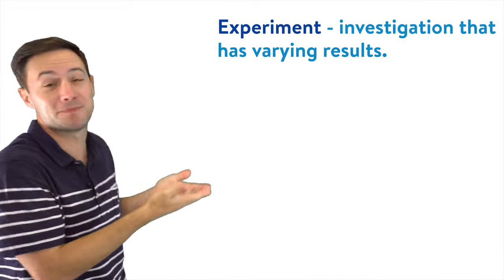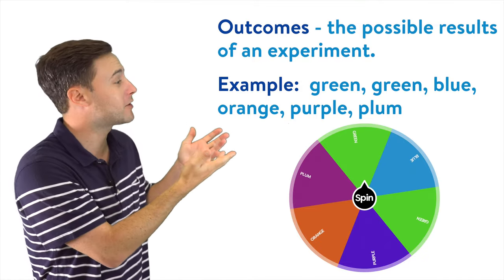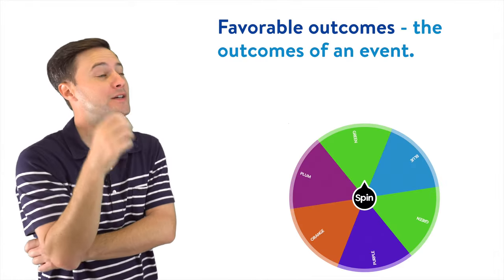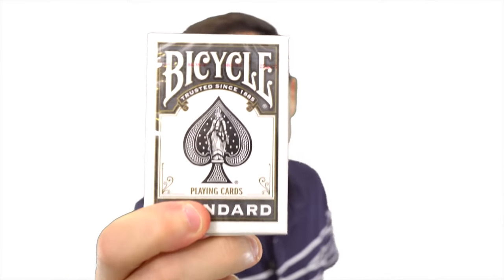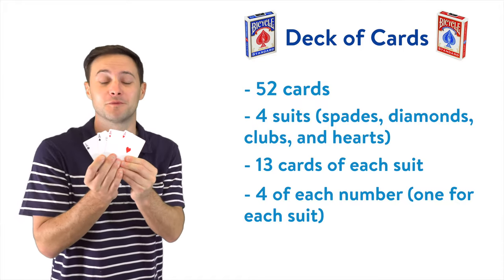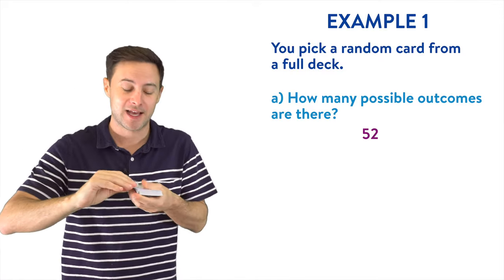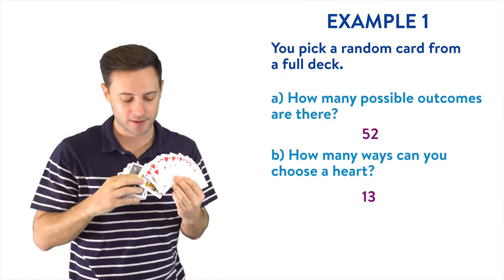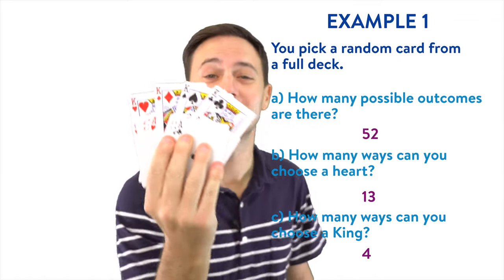Outcomes and Events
1) 26
2) 48
3) 8
4) 12

This video is the first in a unit about probability. In this lesson we learn about experiments, events, outcomes, and favorable outcomes. We learn new terms and practice identifying the different number of outcomes for different events.